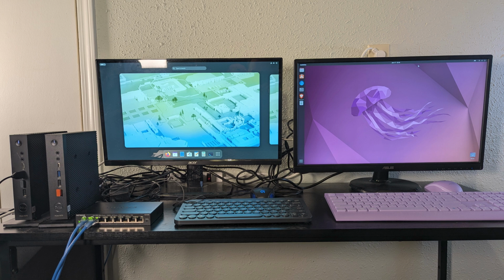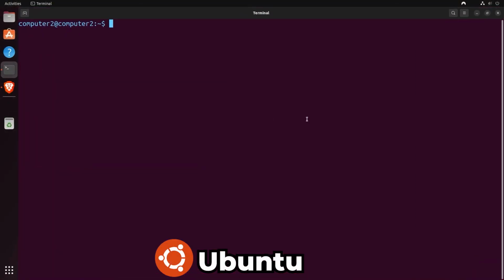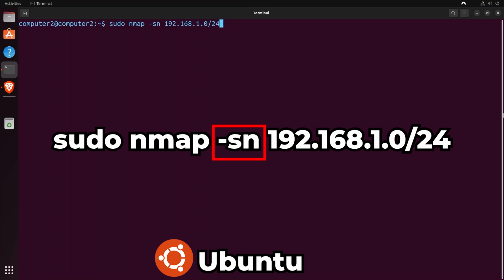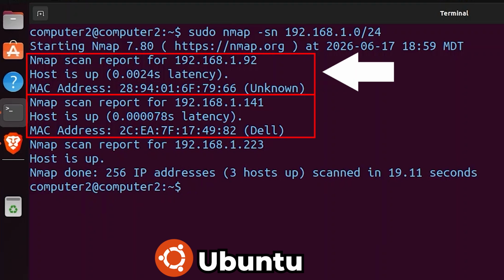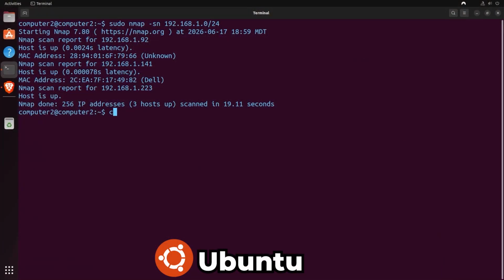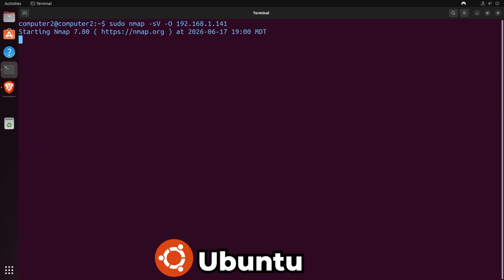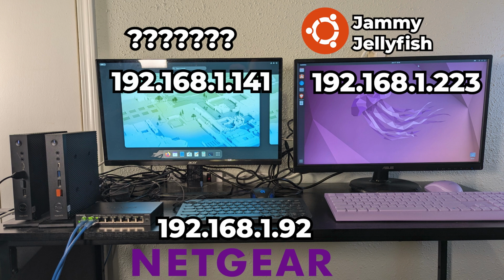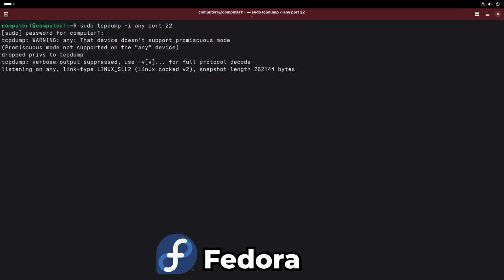Cybersecurity! Operating System Detection with Nmap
Tutorial on utilizing Nmap to identify the operating system of a computer on a local network. Learn how to use Nmap for host discovery, run Nmap to help identify the operating system of a local machine and review how to check whether another machine is probing your host.

|-Video Chapters-|
0:00 - Intro
0:08 - Overview of the network layout
1:09 - Identifying your network information
1:57 - Host discovery
4:35 - Identifying the operating system of another computer
6:53 - Checking if your host is being probed
8:25 - Conclusion